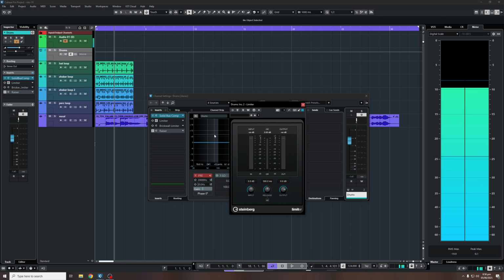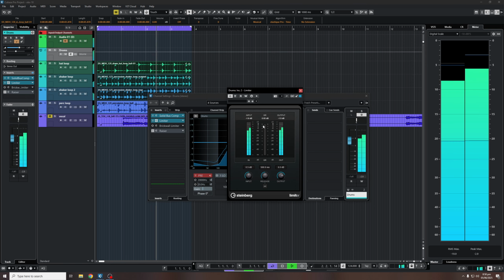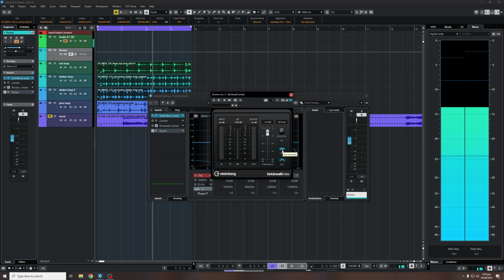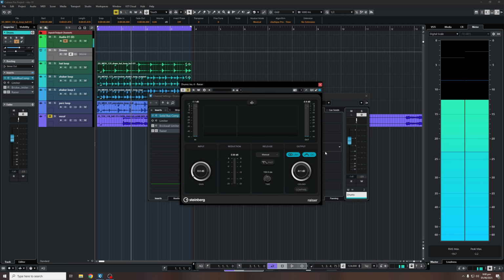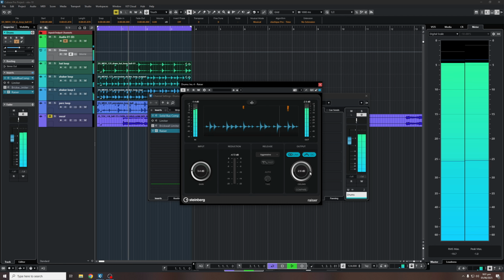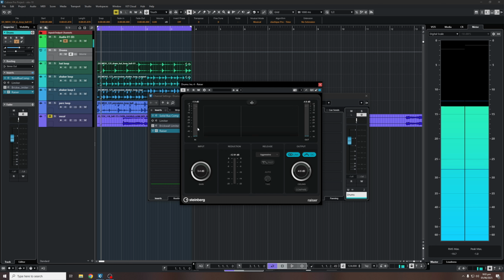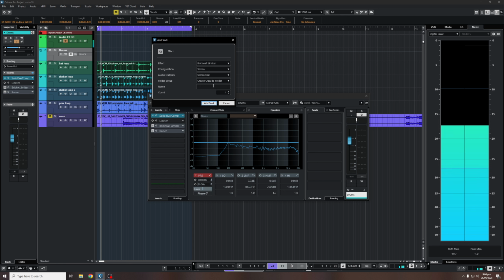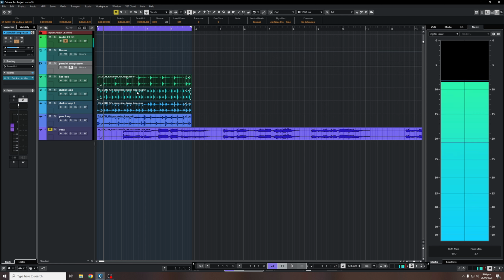What is a LIMITER and how do you use it in your music productions? l Cubase Tutorial l Quick & Easy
In this video, I break down everything you need to know about limiters — what they do, when to use them, and how to apply them correctly in your mixes and masters.

Whether you're producing house, techno, or any genre in between, learning how to use a limiter properly can make the difference between a weak track and a polished, loud, professional-sounding release.

👊 Boost your mix without ruining your dynamics — hit play and level up your production skills.

0:00 Intro
0:34 What exactly it a LIMITER ?
0:57 Different LIMITERS in Cubase
1:28 LIMITER in Cubase
2:15 Example using the LIMITER
3:22 BRICKWALL LIMITER
5:10 RAISER LIMITER
10:21 Outro